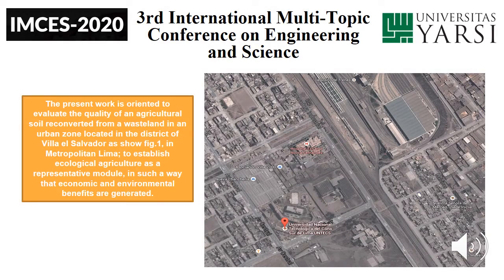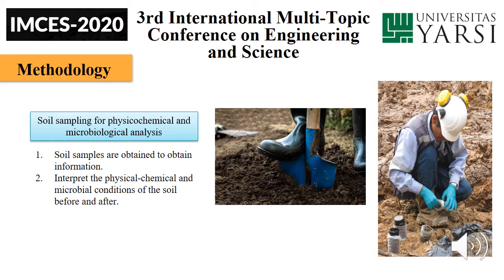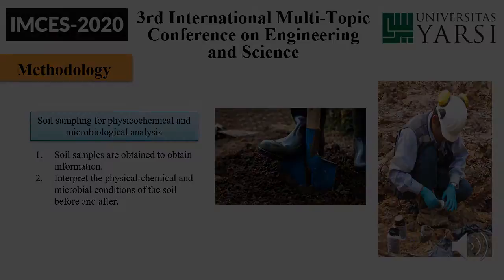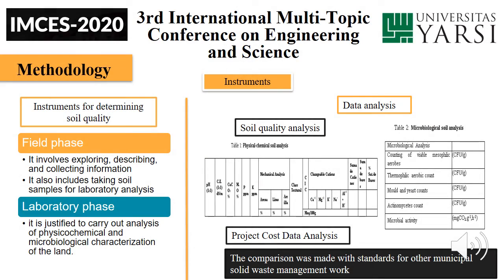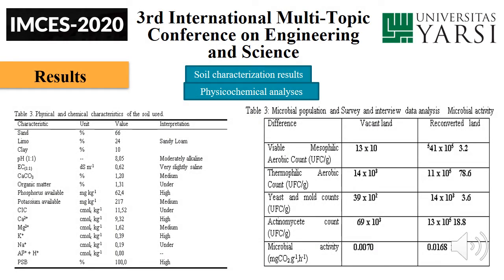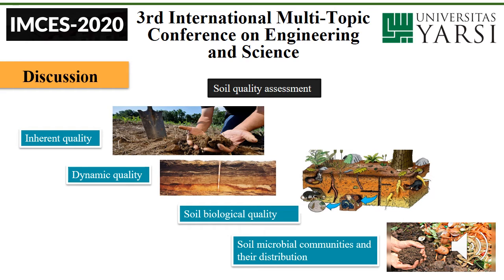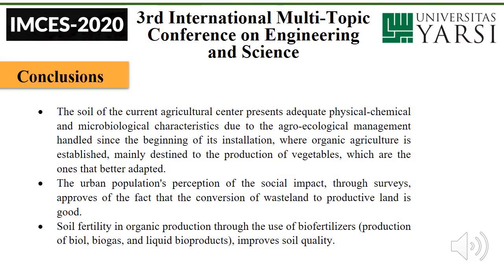IMCES 2020 Paper Id 170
Title:
Soil Quality Assessment of Vacant Land Reconverted to
Agricultural Land

Contributor:
David Licapa, Doris Esenarro,Ciro Rodriguez, Vicenta Irene Tafur, Cesar
Minga